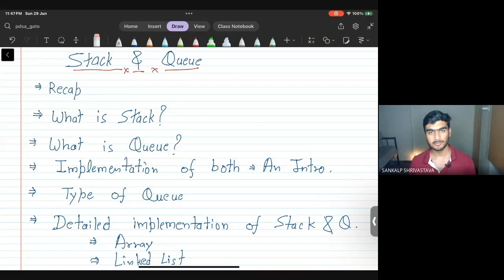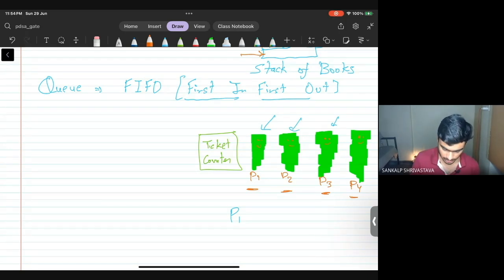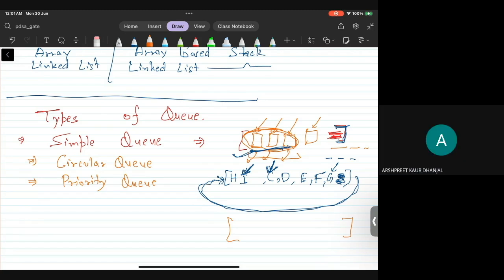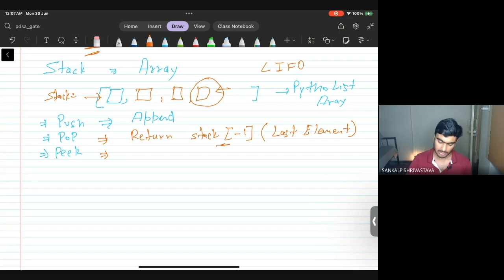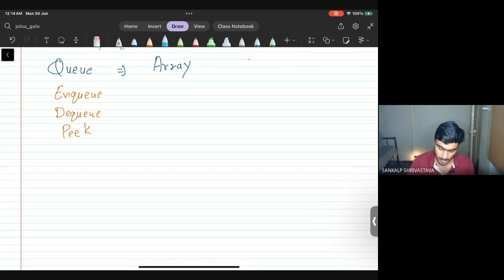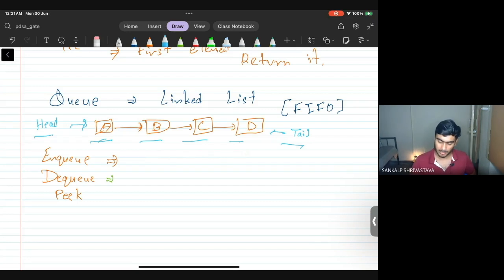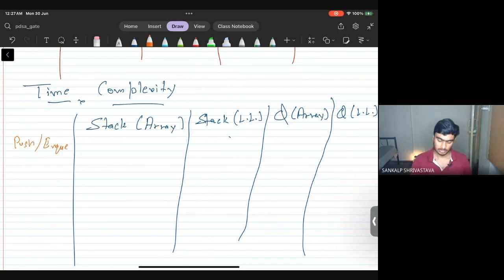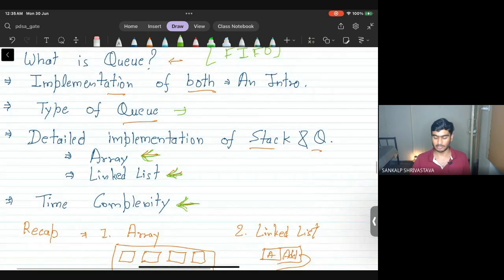Stack & Queue Explained | Python Data Structure And Algorithms | Gate DSAI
📚 Complete Guide to Stack & Queue | GATE DSAI
In this video, we break down two of the most important linear data structures — Stack and Queue — with clarity, visual examples, and GATE-level conceptual depth. Whether you're preparing for GATE Data Science & AI (DSAI) or brushing up on DSA fundamentals, this one video is all you need to master these topics.

🔍 What’s Covered in the Video:

✅ Concept of Stack & Queue (with real-life analogies)
✅ Stack vs Queue: Key Differences
✅ Array vs Linked List Implementation
✅ Time & Space Complexities for all operations
✅ Variants: Circular Queue, Double-Ended Queue
✅ Visual tracing of Push, Pop, Enqueue, Dequeue

🧠 Why this video is important for GATE DSAI:
Stacks and Queues frequently appear in both theory-based MCQs and problem-solving questions in GATE. This video is tailored to cover every conceptual detail and pattern that may appear in the exam.

💡 Watch till the end to:

* Understand tricky GATE-style questions
* Build intuition to solve problems without coding
* Learn how to visualize operations step-by-step

➡️ Coming soon: Practice Questions on Stack & Queue

💬 Drop your questions, feedback, or suggestions in the comments below.